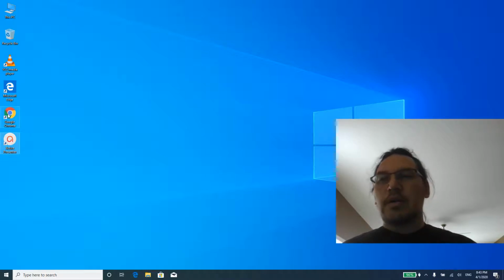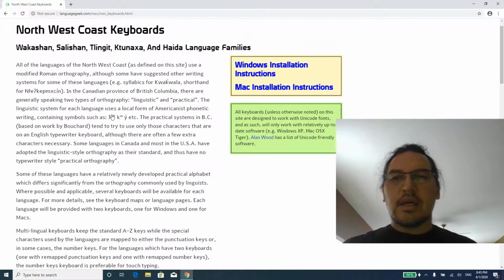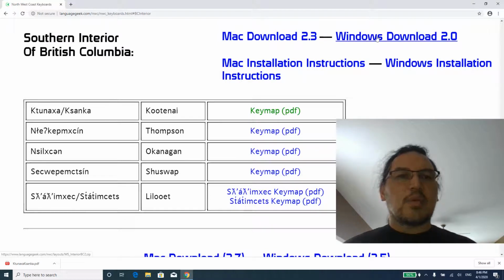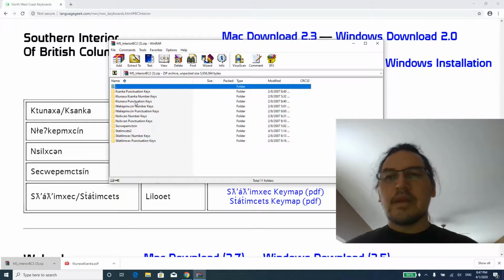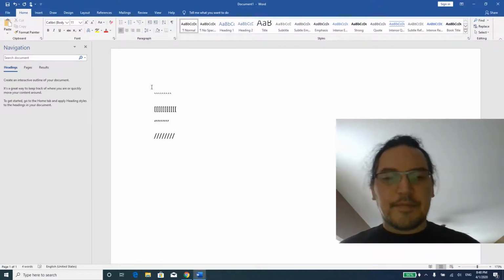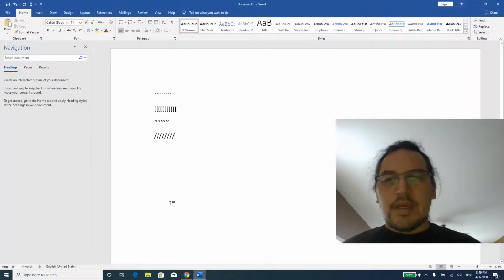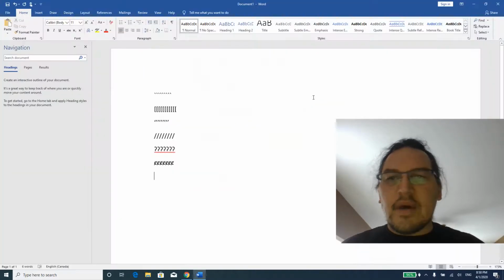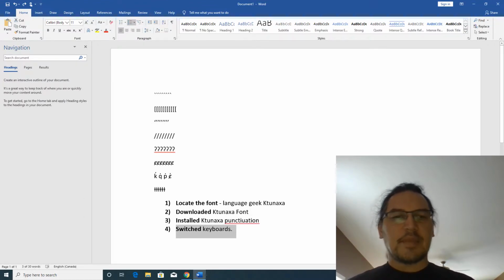installing the Ktunaxa Font on computer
This video is a demonstration to download and install the Ktunaxa punctuation font and change your computers keyboard map.